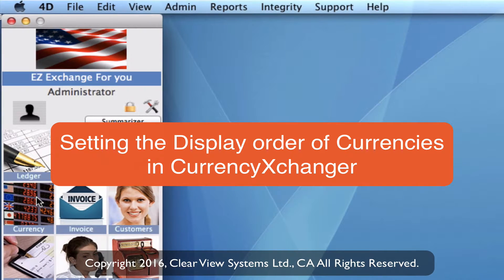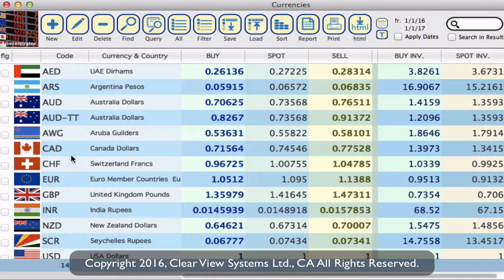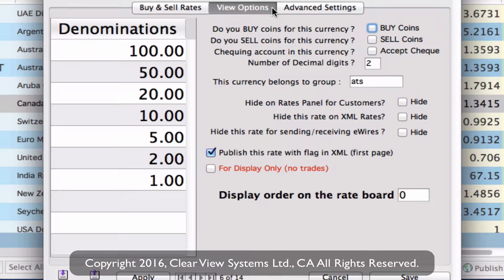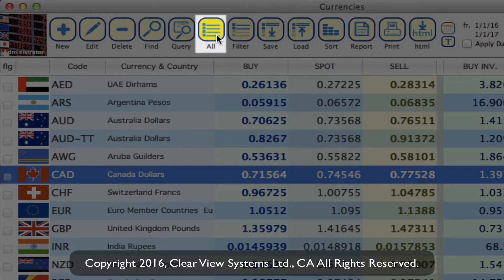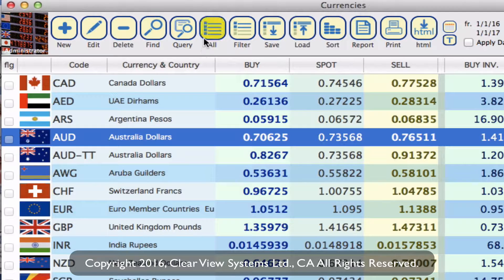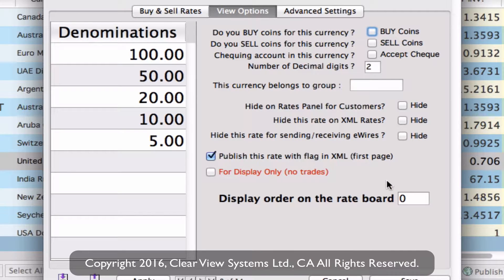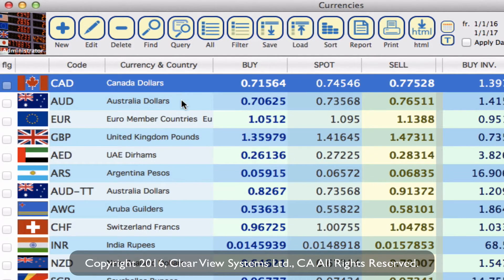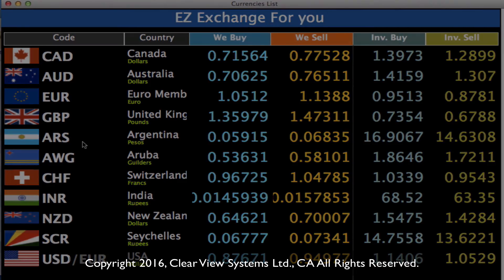Setting the Display Order of Currencies in CurrencyXchanger (CXR)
CurrencyXchanger 6 | The Best Currency Exchange Software in the World!
In this tutorial, we will walk you through how to change the order of the currencies to be displayed on the screen, on the website, and also on the rate board. This is great if you have numerous currencies to display and you want them to show in a specific order (e.g. most common). CurrencyXchanger can also publish rates to your site or your currency rate board automatically or manually.